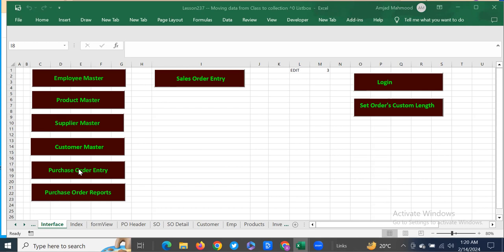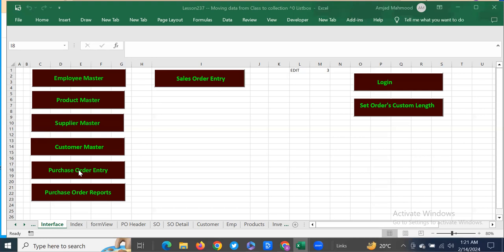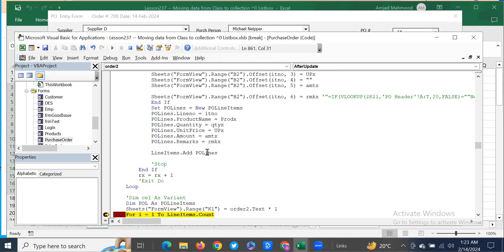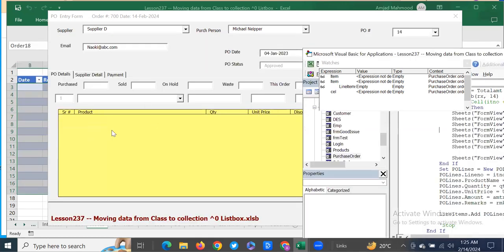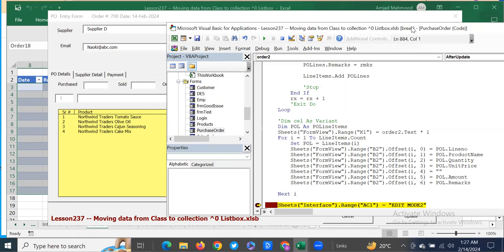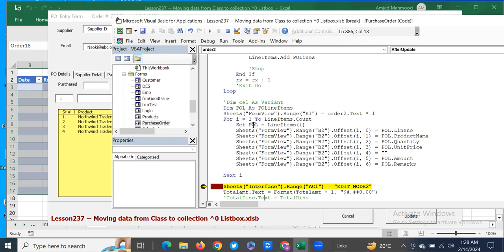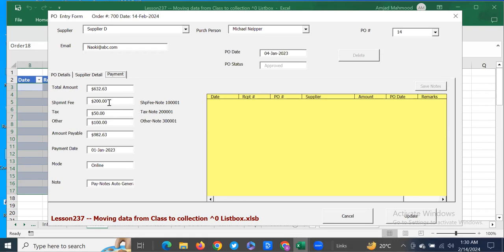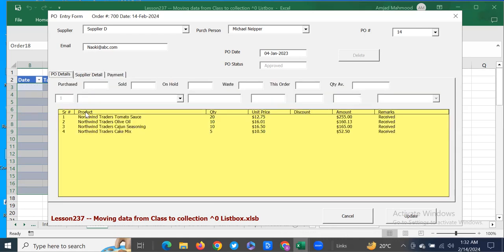Moving data from Class to collection and then to List box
Topics
Moving data from Class to collection and then to listbox
Using a collection with a class
Declaring a Class,
Setting a Class,
Declaring a Collection,
Setting a Collection,
Transferring Data from Class to Collection,
Transferring Data from collection  to a listbox

 Creating a Class Module,
Creating a class for PO header,
Declaring a class object,
Setting a class object